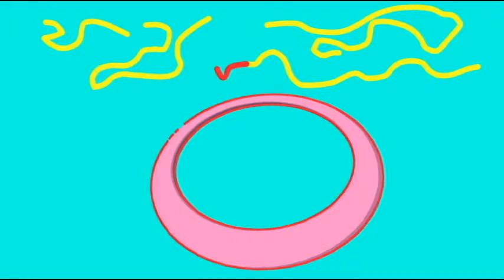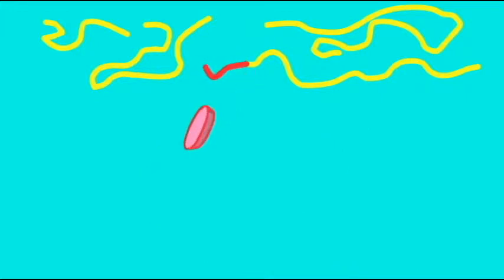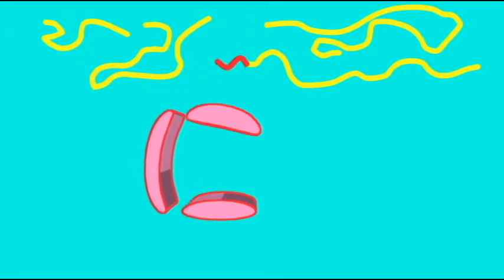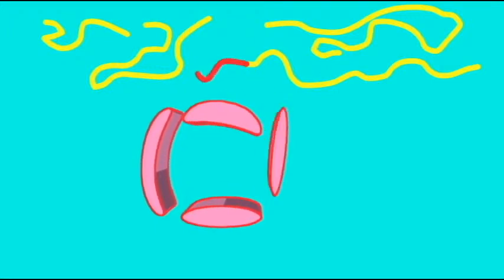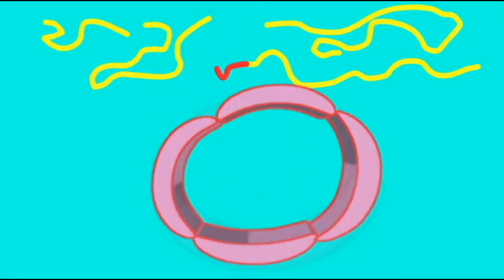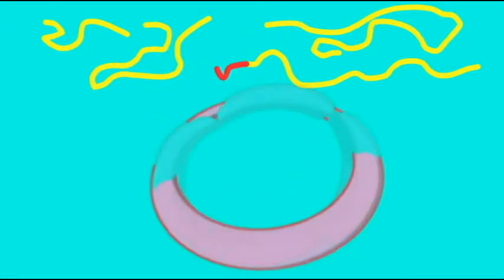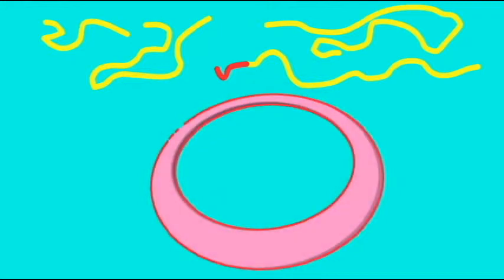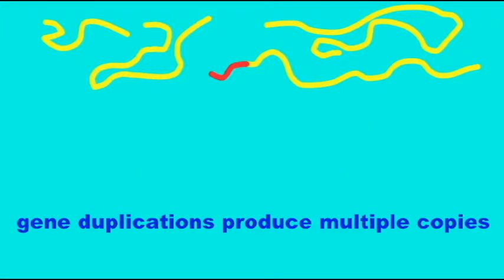GENOME: INCREASING GENETIC COMPLEXITY: SUBUNITS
INCREASING GENETIC COMPLEXITY: SUBUNITS